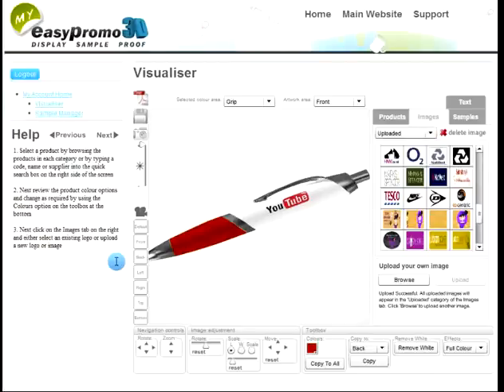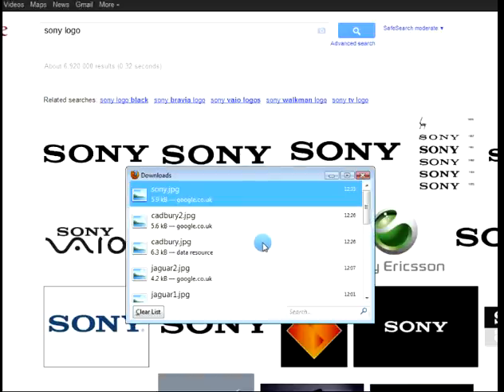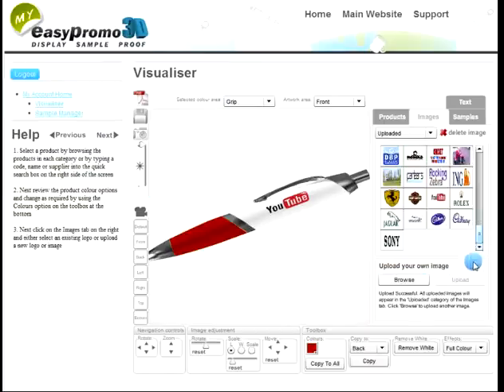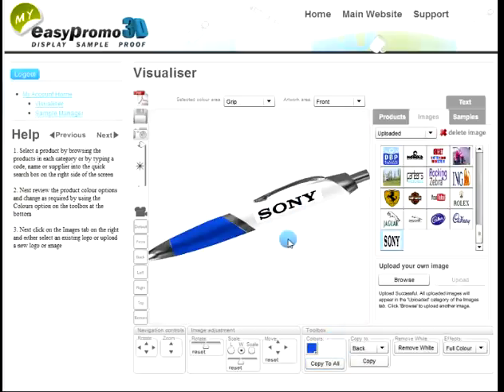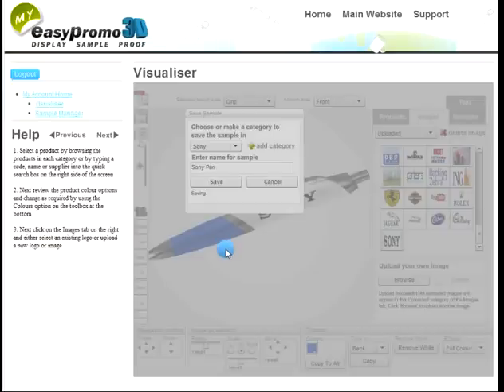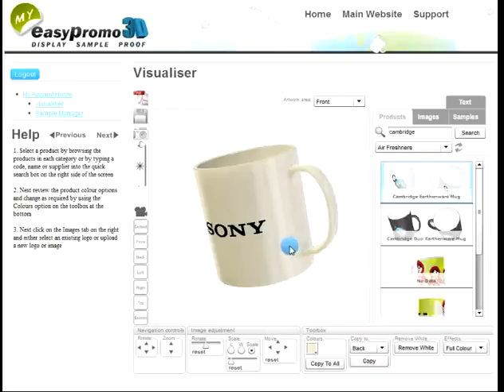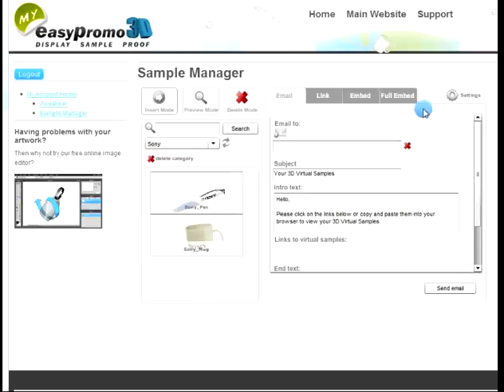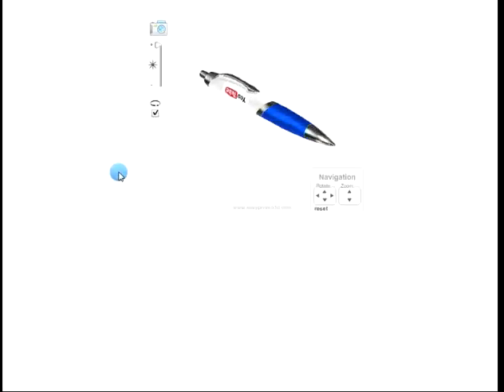The 5 Minute Challenge - 3D Virtual Sample Demo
Find out how a team member with no specialist artwork skills can create and email stunning 3D visuals for a prospective client in under 5 minutes - this includes using a logo from the web